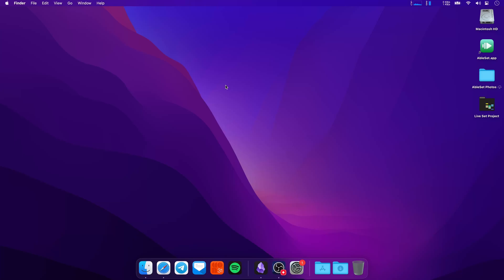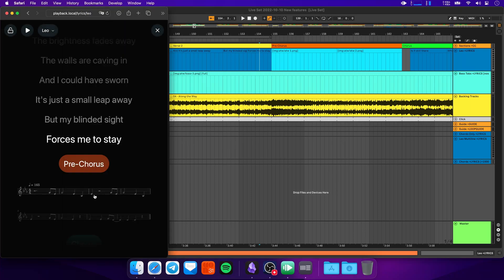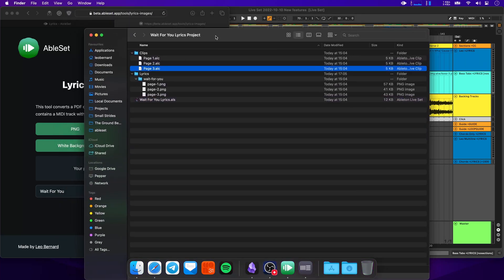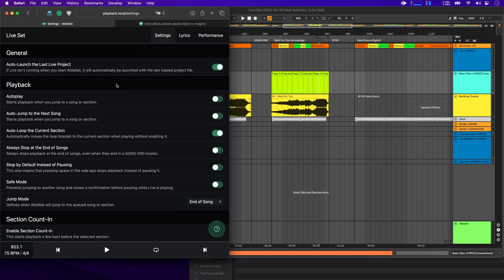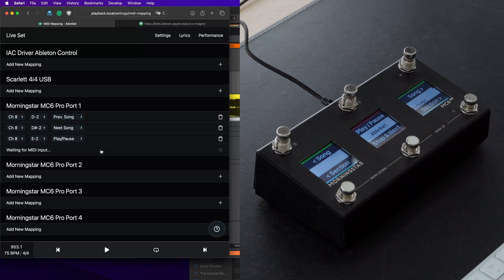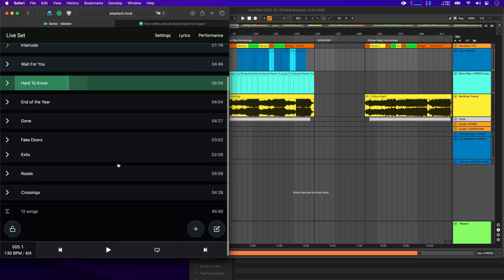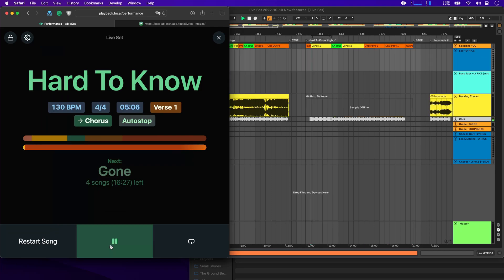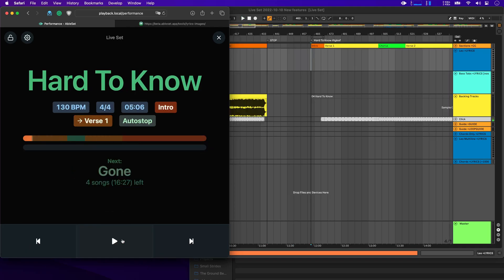AbleSet 2.4 – Images in Lyrics, MIDI Mapping, Tags, and more